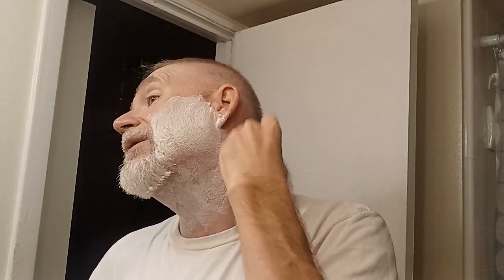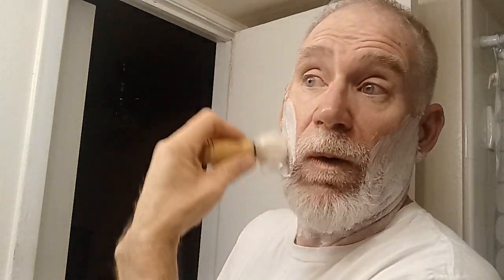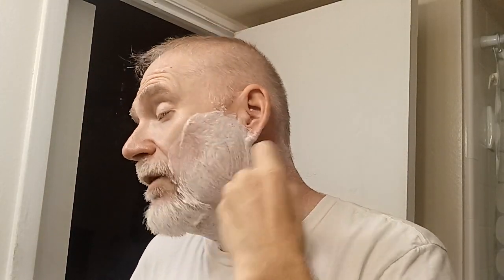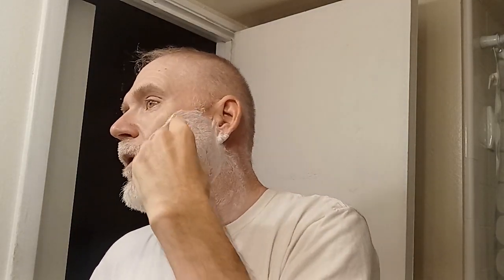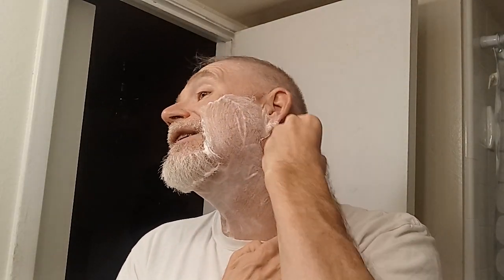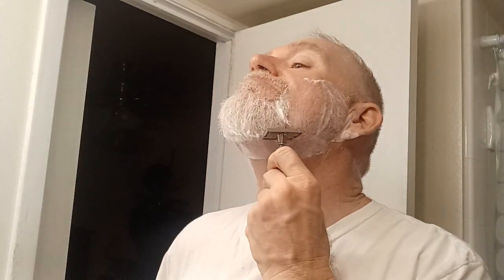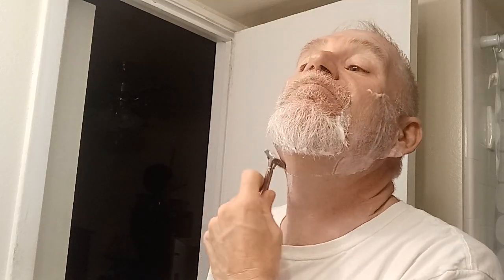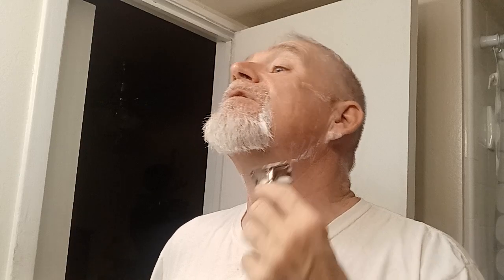Fuzzy Shaves with a Clog Pruf and Modern Williams.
Micromatic Monday Williams Wednesday on Thursday uploaded on Friday!!